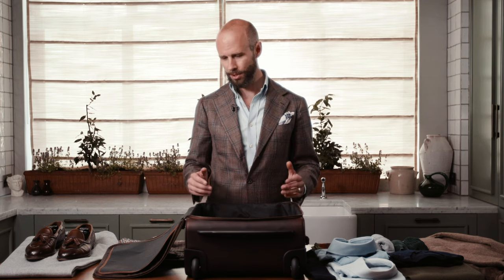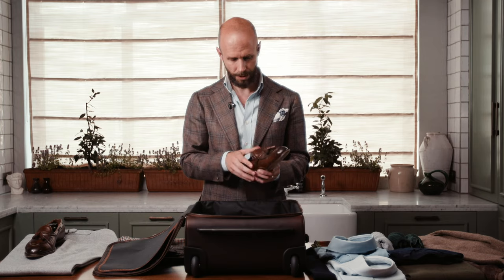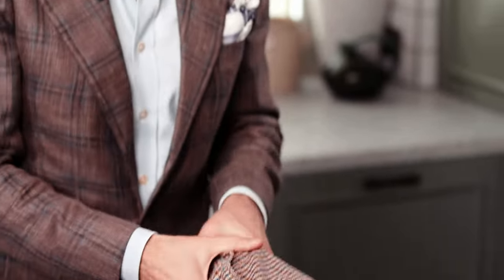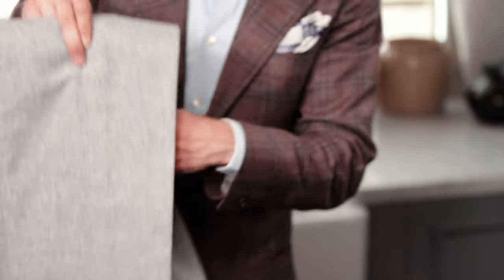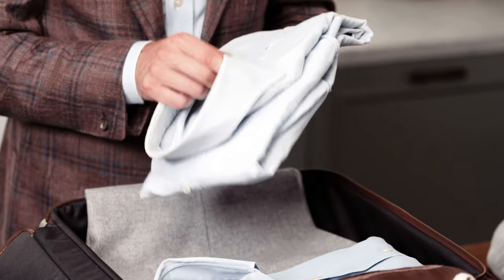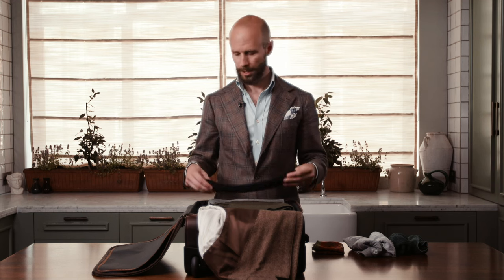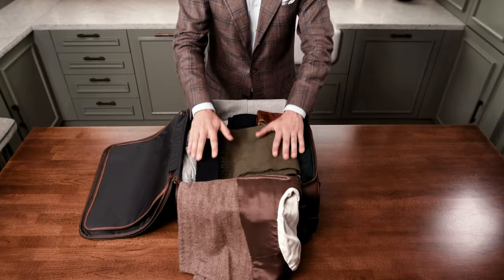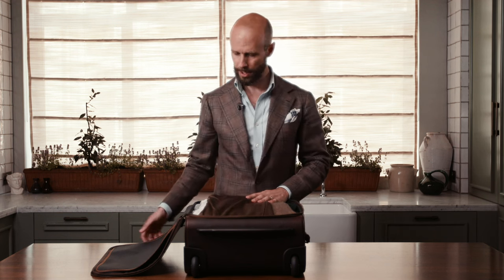How to pack suits for travel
British author Simon Crompton gives his advice on how to make jackets, trousers and suits for travel – plus the essentials he always carries with him.

Includes how to fold a jacket and trousers to avoid creases, and protecting the patina of leather shoes.